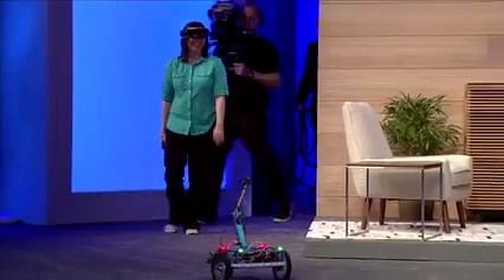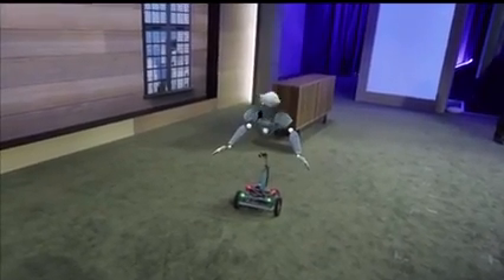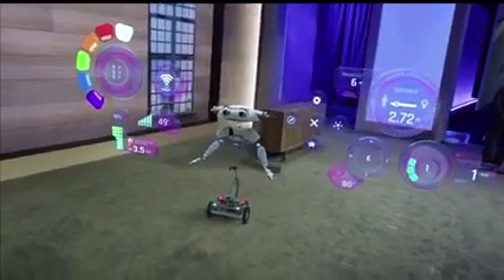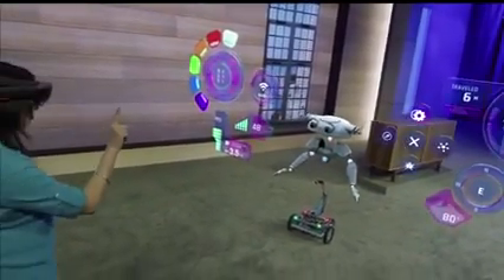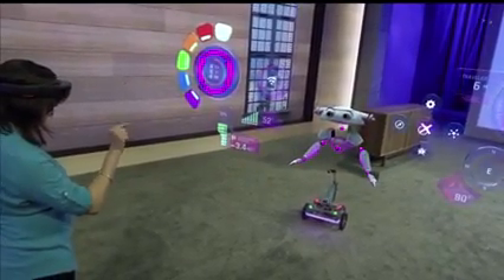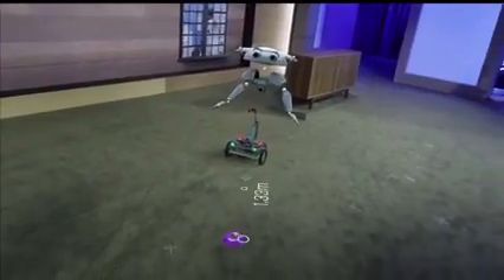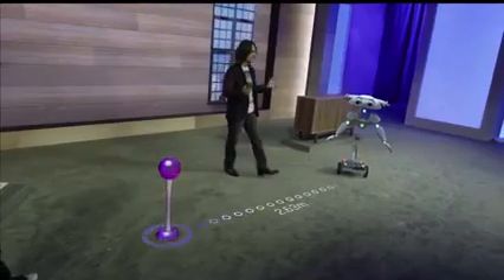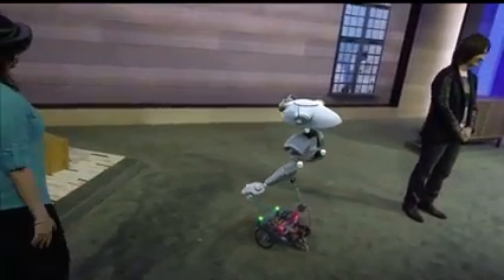[Latest] Microsoft Holo Lens demonstrated using a Robot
Microsoft Holo Lens